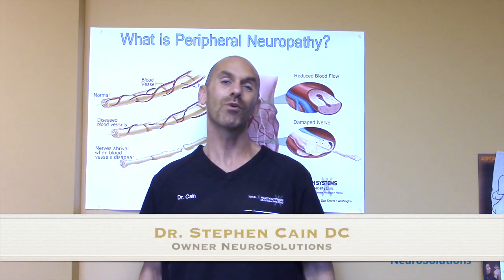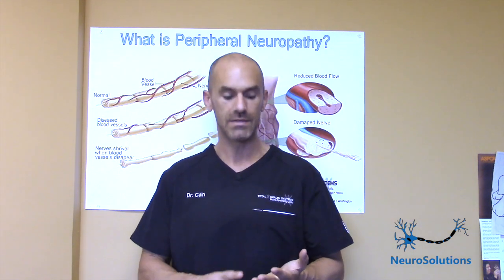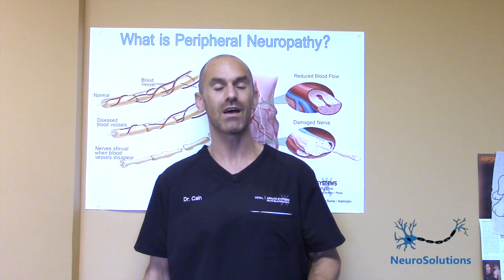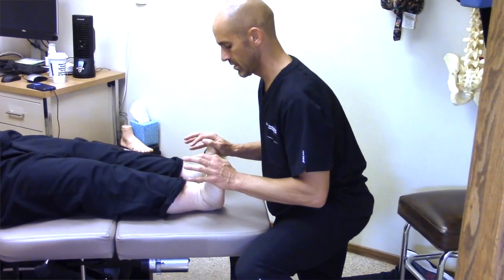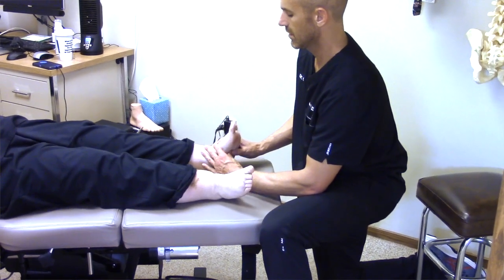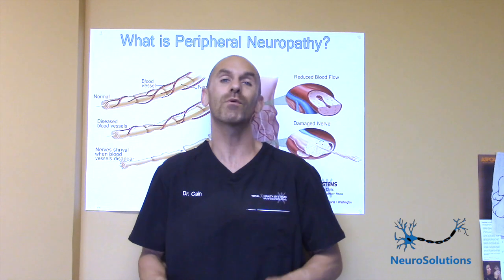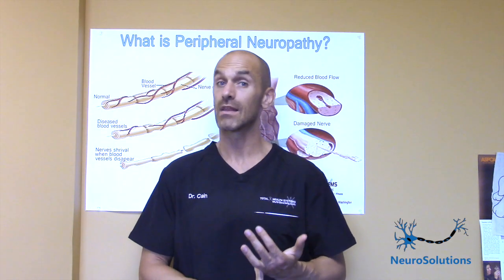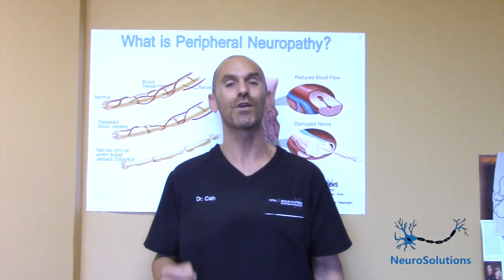Manual Therapies For Peripheral Neuropathy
In this video Dr. Cain explains how manual therapies can play a role in helping with Peripheral Neuropathy.